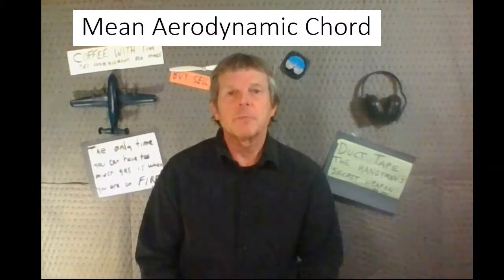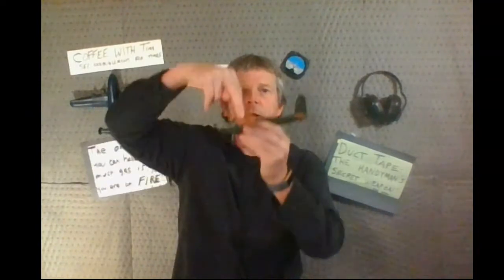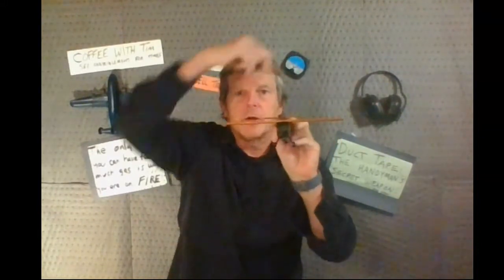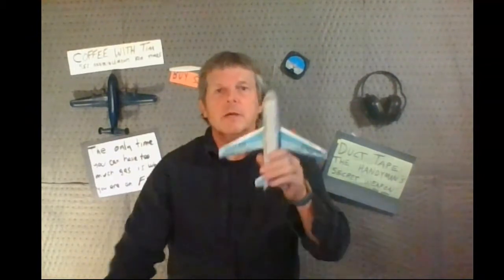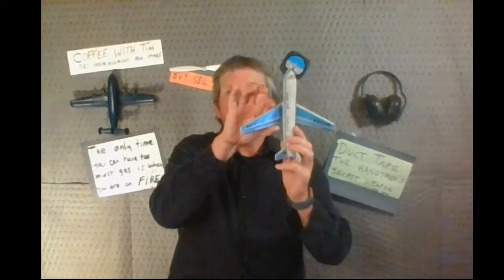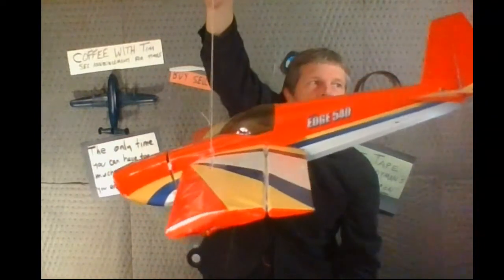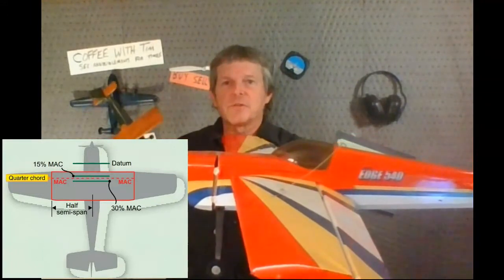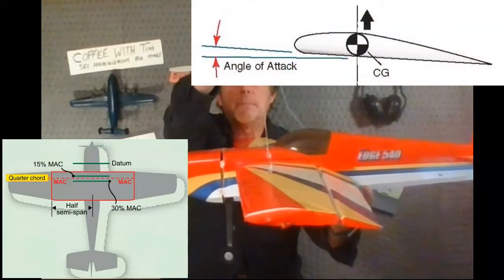Mean Aerodynamic Chord for Aircraft Maintenance Technicians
In this video Tim Morris from Cincinnati State Community College discusses the use of Mean Aerodynamic Chord for Weight and Balance Calculations for Aircraft Maintenance Technicians.